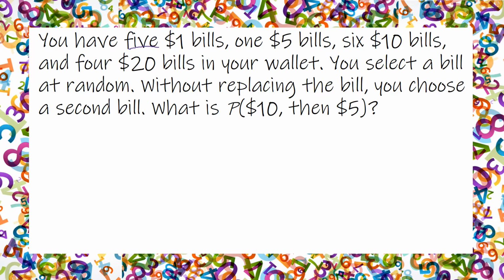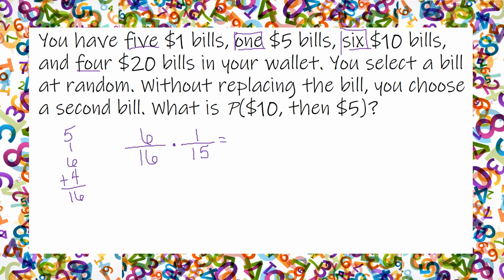Probability You select a bill at random Without replacing the bill, you choose a second bill What